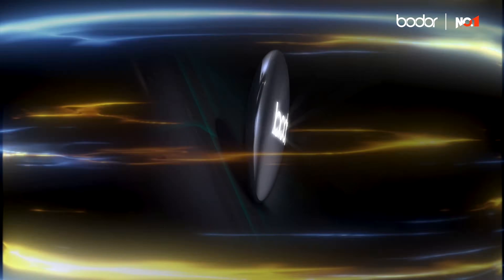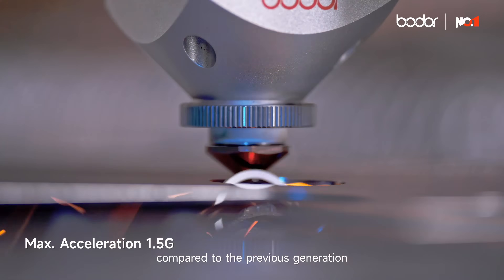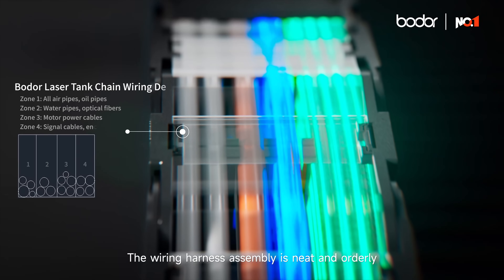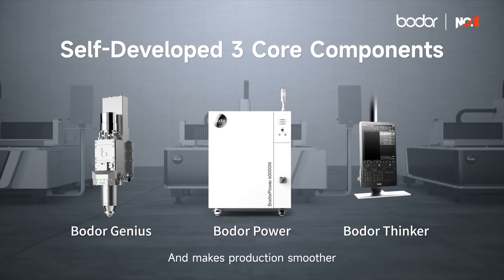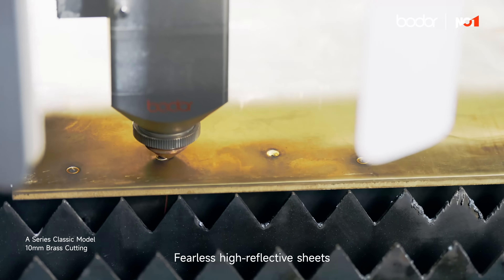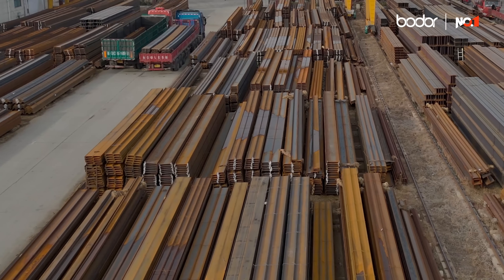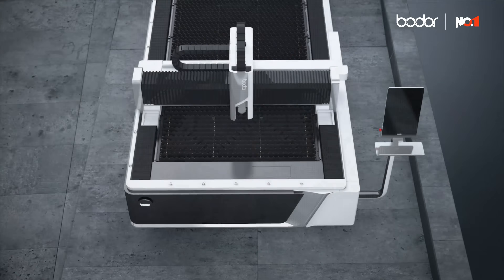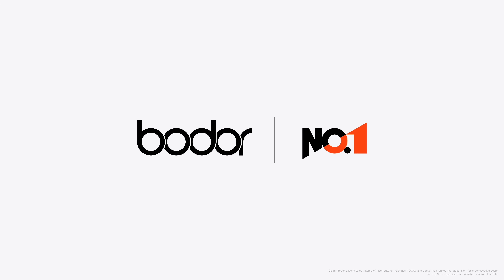Bodor A Series: Classic Model | Single Platform Metal Sheet Laser Cutting Machine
🔍 Why Bodor A Series is a reliable choice for businesses?

▶️ High-speed cutting: Equipped with 1.5G acceleration and a lightweight yet robust structure, the A Series maximizes efficiency and the value created every second.
▶️ Easy operation: The intuitive controls and smart features of the A Series simplify laser cutting workflows and maintenance, making it accessible for all skill levels.
▶️ Diverse Options: The A Series caters to varied business needs, offering power ranges from 1.5kW to 60kW and sizes spanning 3048mm×1524mm to 14000mm×3100mm.

Elevate your cutting experience with Bodor A Series and join the Bodor family! Watch the video now and see the difference! 🎦💡